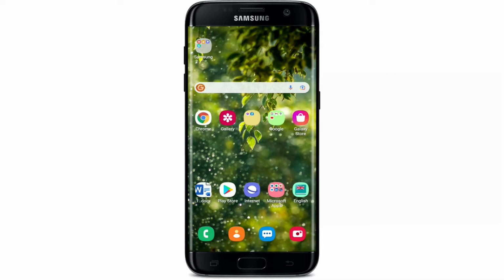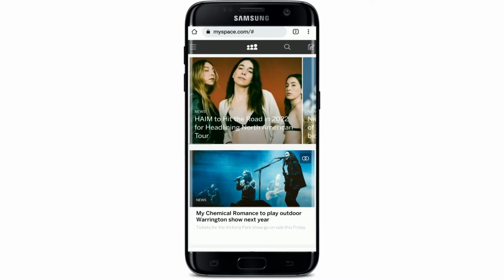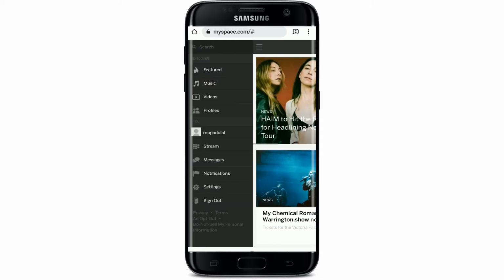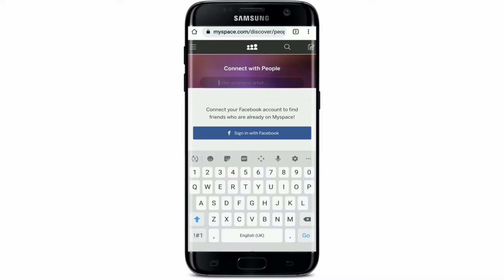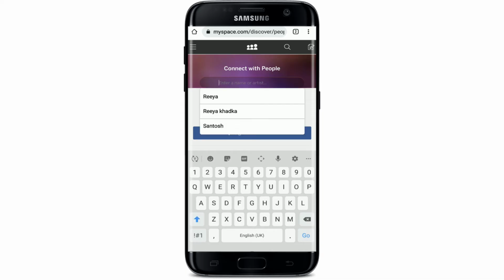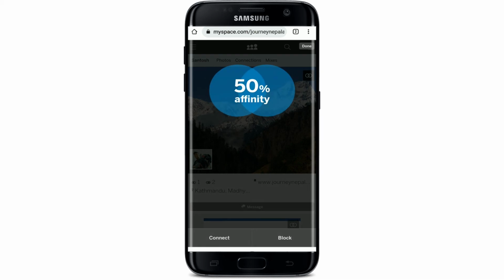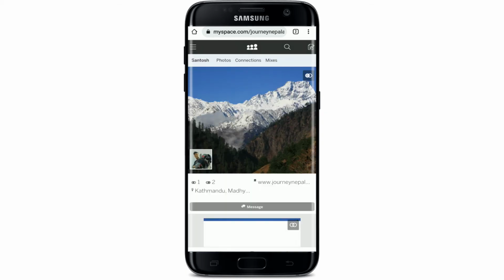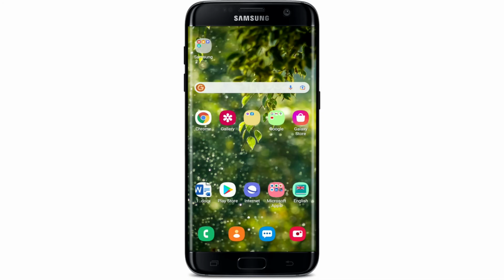How to Add Friends to Your MySpace Account | MySpace Tutorial 2022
In this video, we'll learn how to add friends on Myspace. Open up your myspace application or search in the address bar of your web browser. You can either type in a name or the name of an artist that you'd like to connect with. Tap on the connect button in the bottom left corner and tap on done at the top of the video.

CHAPTERS
0:00 - Intro
0:20 - How to Add Friends to Your MySpace Account
1:22 - Outro